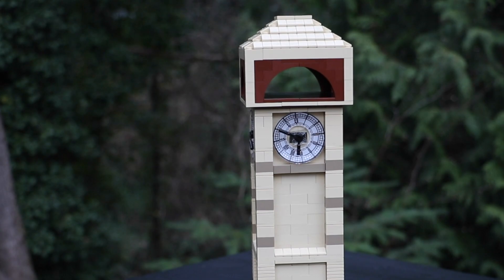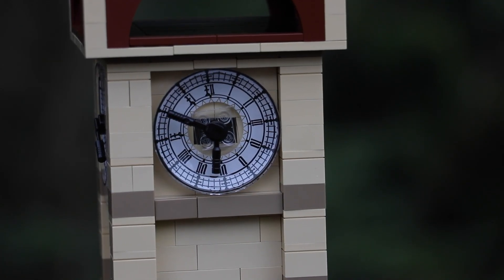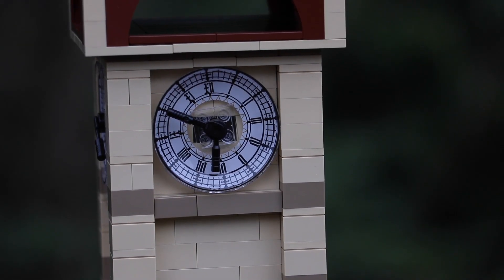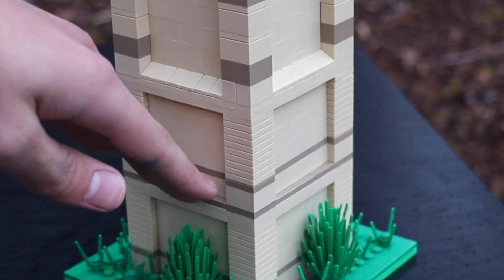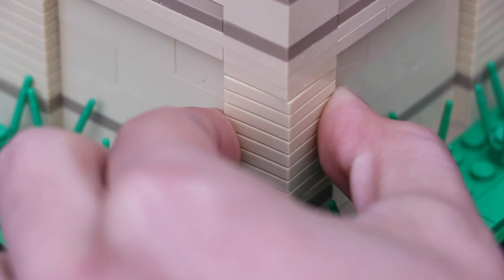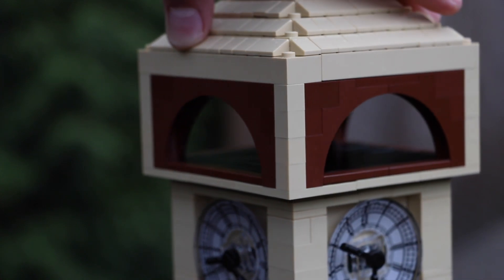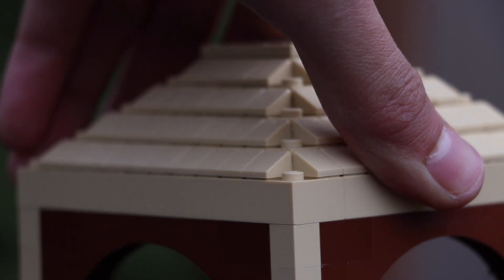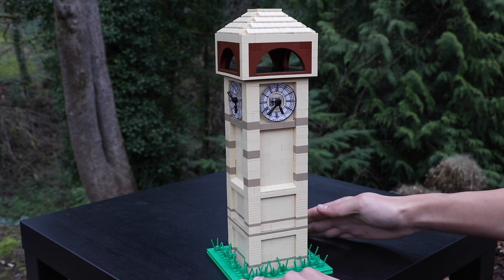LEGO Clocktower from Fortnite Tilted Towers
This is a replication of the Clocktower from the Tilted Towers map in Fortnite.

My gear:
Canon 80D
RODE VideoMic